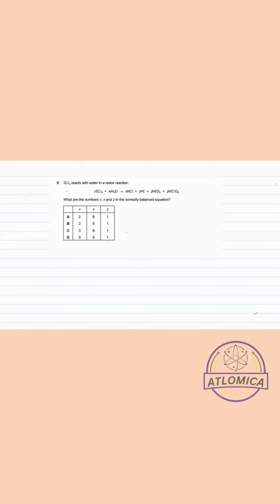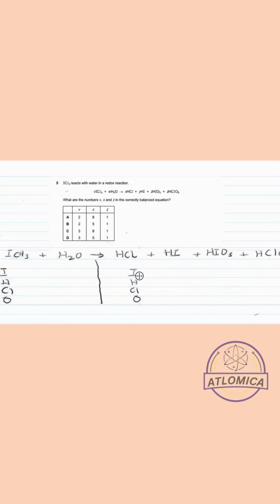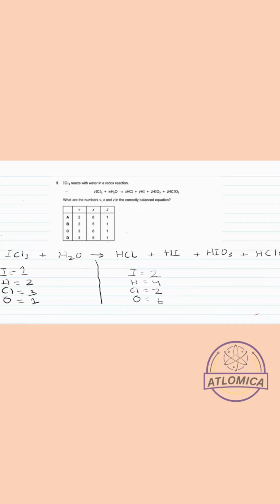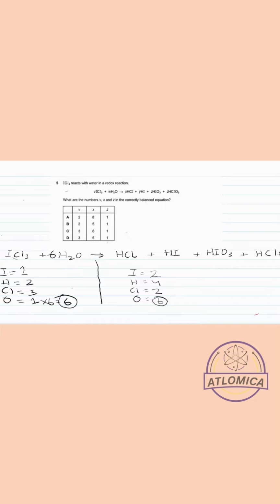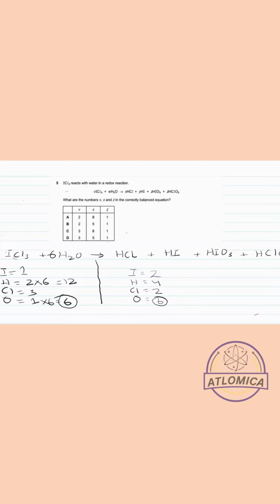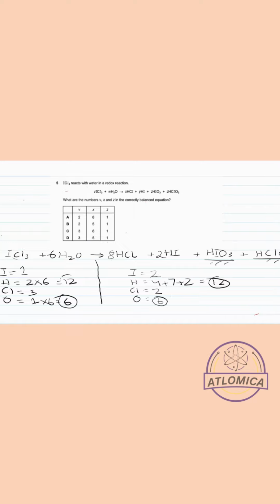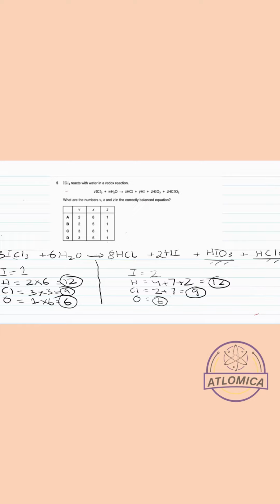Balancing Redox Equations Made Easy 🔥 | O Level Chemistry Past Paper Trick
Learn how to balance redox equations in O Level Chemistry within seconds! 💥
In this short video, we solve an actual past paper redox equation step by step — using oxidation numbers and half-equations.
Perfect for students preparing for CAIE Chemistry Paper 2 & Paper 4.

📘 Topics Covered:

Identifying oxidation and reduction

Writing half-equations

Balancing redox reactions systematically